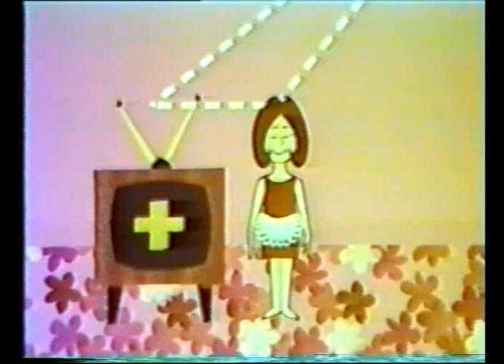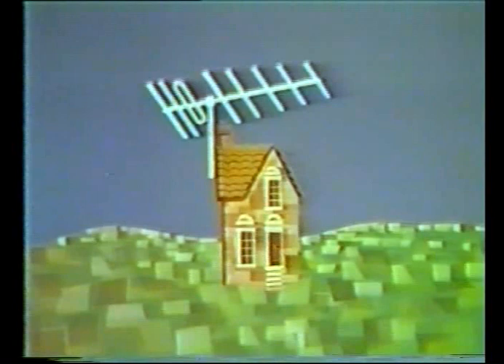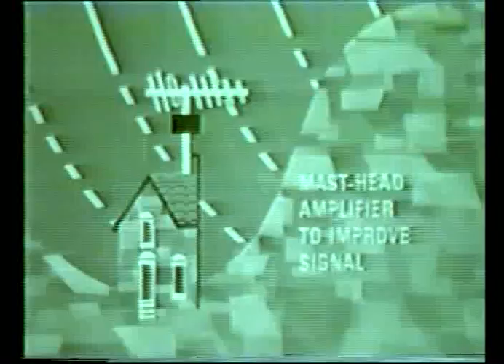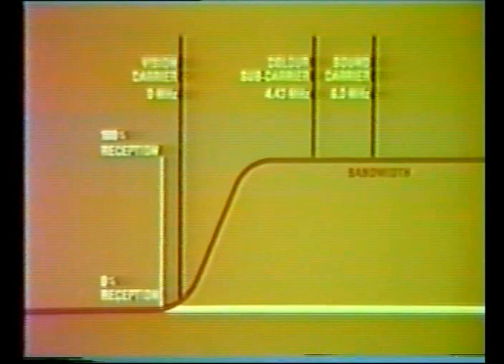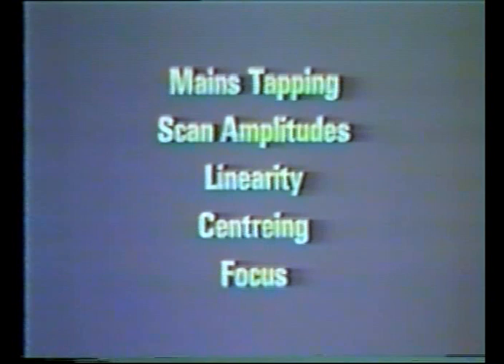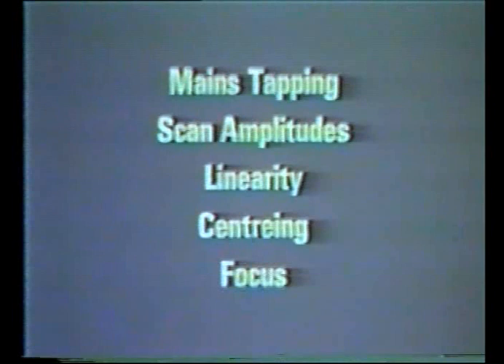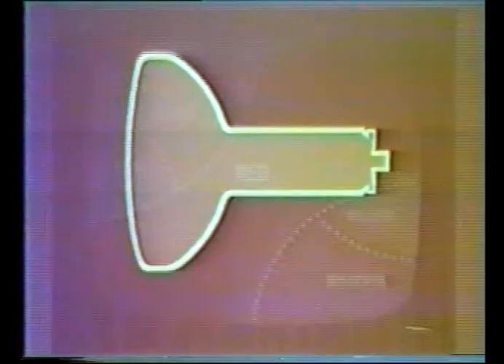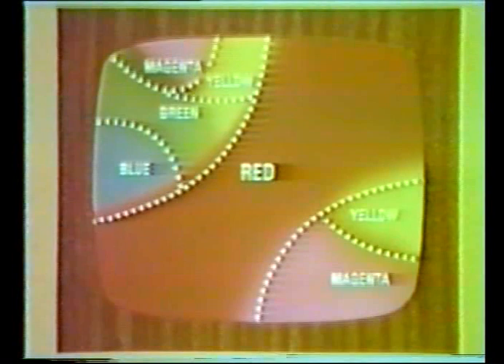The Colour Television Receiver - a BREMA BBC film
This short film made by the British Radio Electronic Manufacturers Association was a regular two or even three times a day film shown on BBC-2 between 1967 and 1971.

It was narrated by Michael Aspel and was intended to show television engineers and dealers how a new colour tv set should be set up.

It covered the technical side of a colour receiver, e.g. convergence and phosphor dots, as well as the viewers all important hidden controls!!